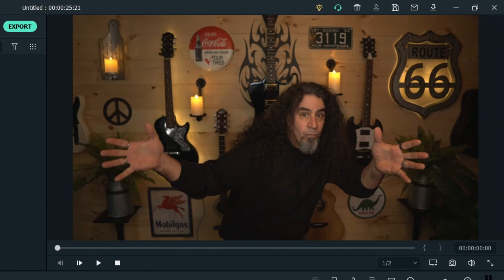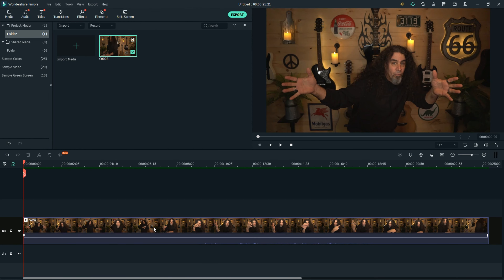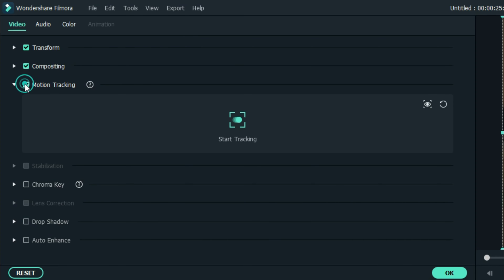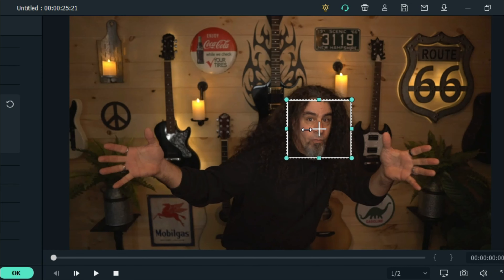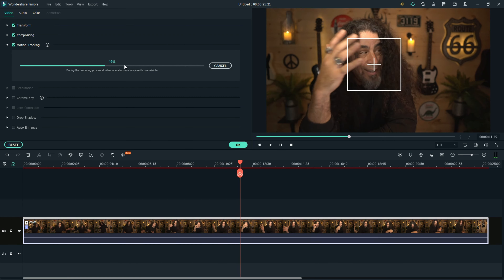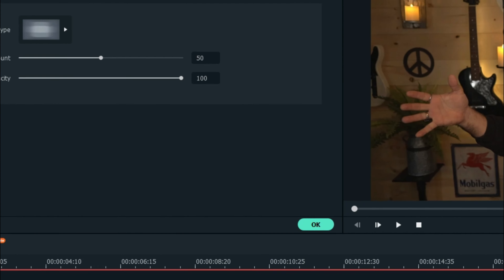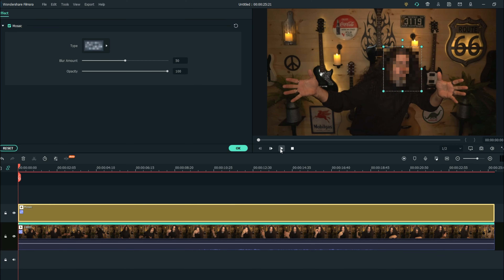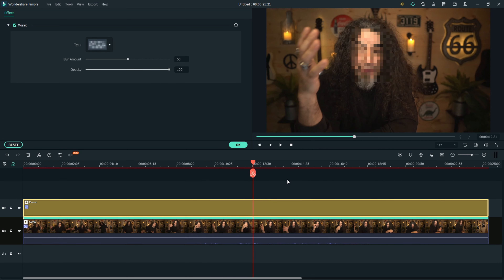Motion Track a BLUR with Filmora X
I've been asked thousands of times how to Motion Track a BLUR with Filmora X. That new feature is finally here. This works on faces, license plates or any other visible, moving video element.